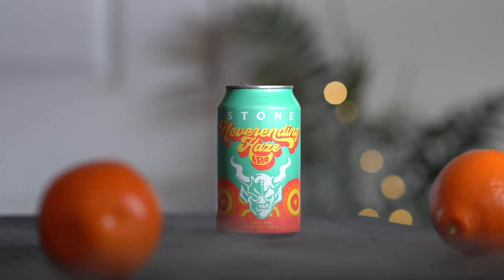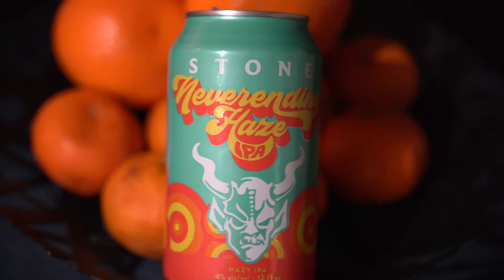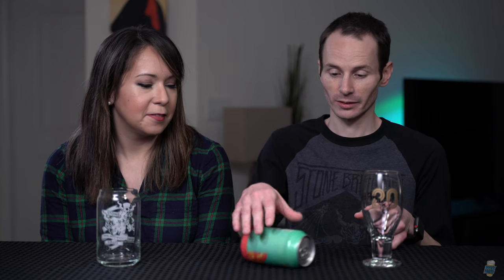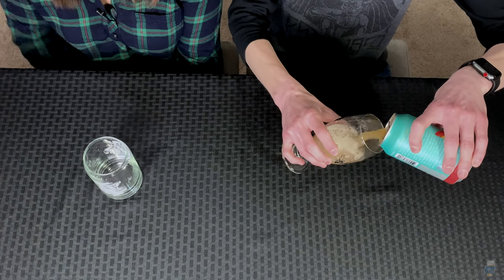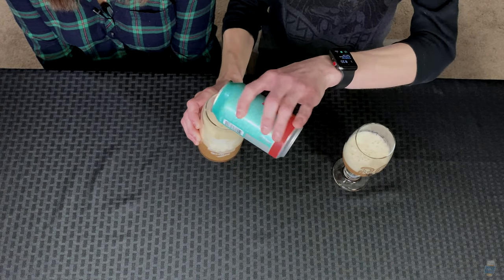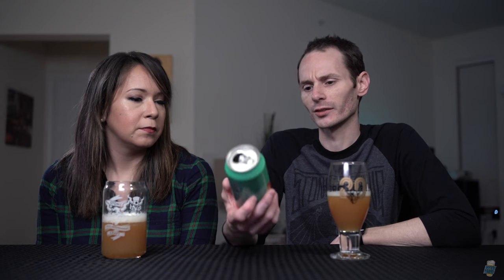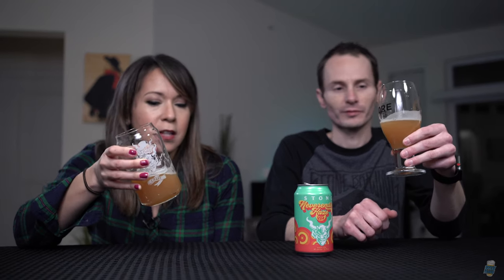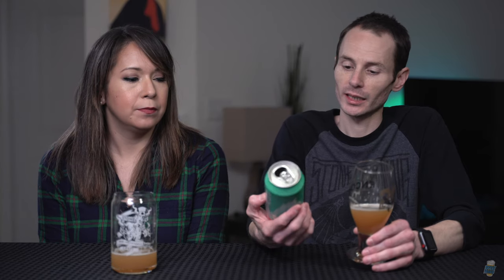Stone Brewing - "Neverending Haze" Hazy IPA Craft Beer Review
Today on our YouTube craft beer review, we try the Stone Brewing “Neverending Haze” IPA. Is this one the session hazy we’ve been waiting for?

We hit 200 subscribers recently and we’ll be doing a giveaway on the channel soon! We’re currently making new stickers and glassware to giveaway to a few lucky subscribers, thank you so much for allowing us to make it this far! Love you dudes and dudettes!

🔗 Brewery Links🔗

*If you’re interested in more craft beer reviews and some upcoming beer event coverage, be sure to subscribe and consider becoming a Patron to help us continue to bring more craft beer coverage, ad free for your enjoyment! :)